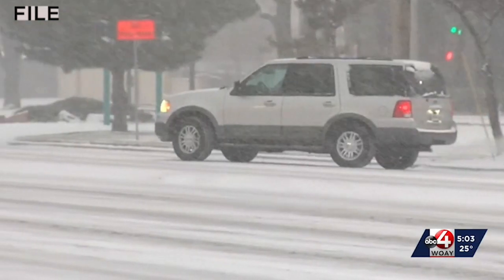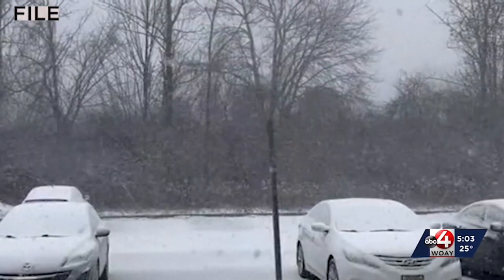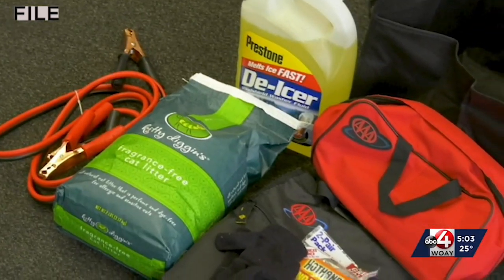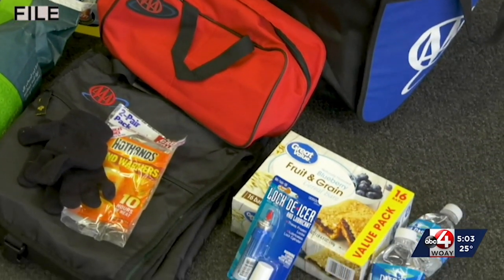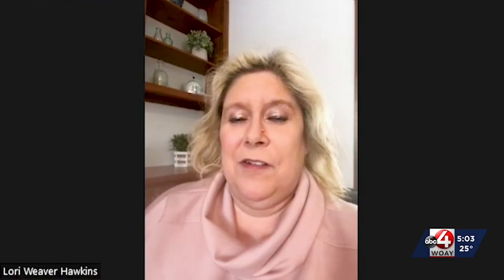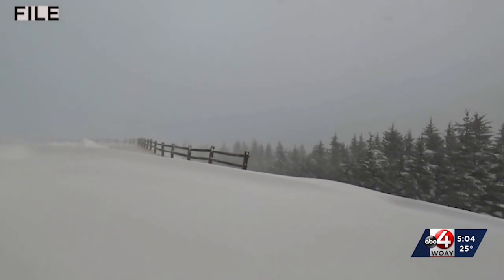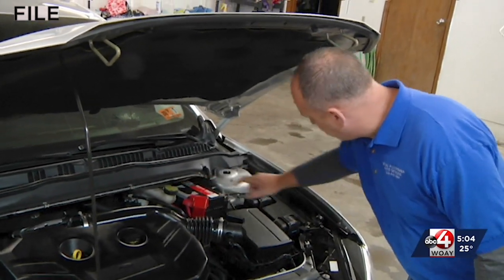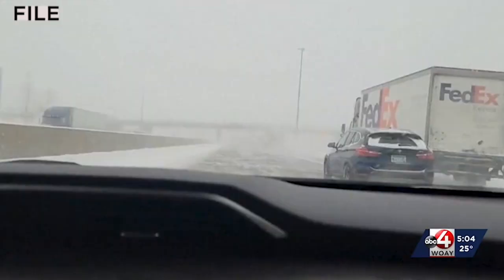AAA on how to stay safe on snowy roads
We’re getting some of the true winter weather now. That combined with frigid temperatures, it’s dangerous out there. Newswatch reporter Jillian Risberg has more information...